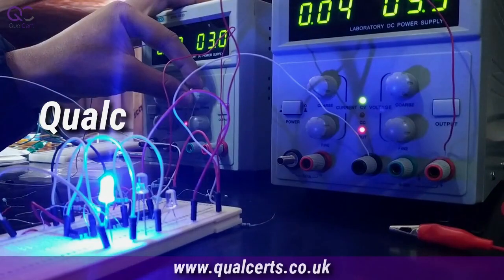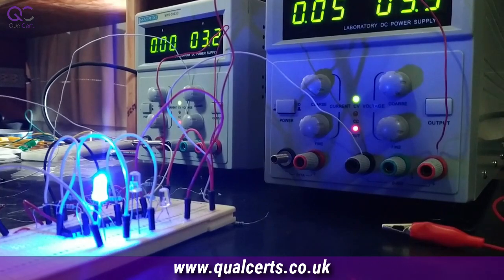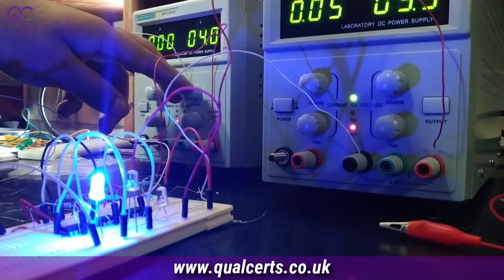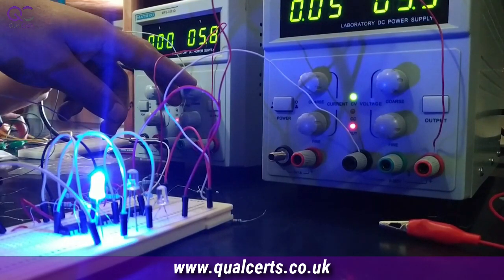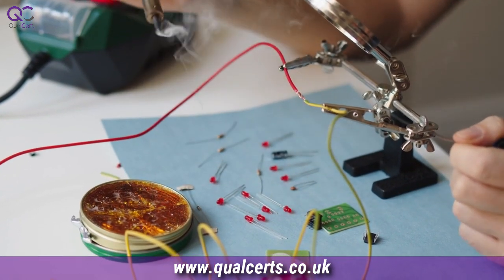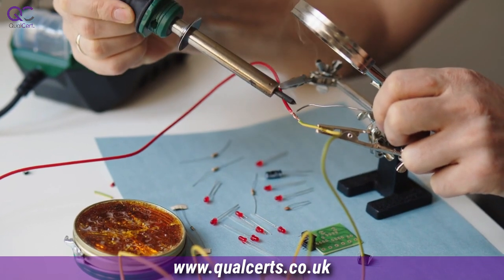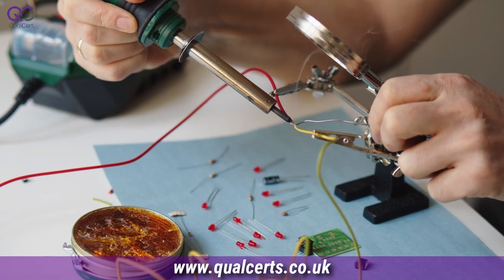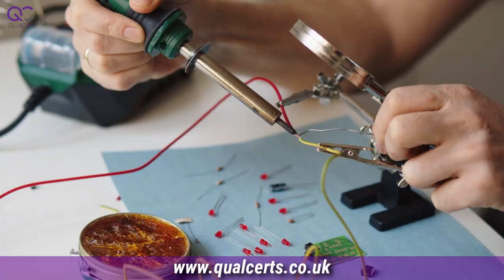Qualcert Level 1 Diploma in Electrical Technology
⚡️ 𝑷𝒐𝒘𝒆𝒓 𝑼𝒑 𝒀𝒐𝒖𝒓 𝑭𝒖𝒕𝒖𝒓𝒆 𝒘𝒊𝒕𝒉 𝒕𝒉𝒆 𝑸𝒖𝒂𝒍𝒄𝒆𝒓𝒕 𝑳𝒆𝒗𝒆𝒍 1 𝑫𝒊𝒑𝒍𝒐𝒎𝒂 𝒊𝒏 𝑬𝒍𝒆𝒄𝒕𝒓𝒊𝒄𝒂𝒍 𝑻𝒆𝒄𝒉𝒏𝒐𝒍𝒐𝒈𝒚! ⚡️
Ready to spark a rewarding career in the electrical industry? Join our Level 1 Diploma in Electrical Technology and gain the skills, knowledge, and confidence to succeed!

🔧 𝙒𝙝𝙖𝙩 𝙔𝙤𝙪’𝙡𝙡 𝙇𝙚𝙖𝙧𝙣:
✅ Electrical Installation Basics
✅ Wiring Systems & Circuit Design
✅ Safety Practices & Regulations
✅ Hands-On Training with Industry Experts
🎯 𝙒𝙝𝙮 𝘾𝙝𝙤𝙤𝙨𝙚 𝙐𝙨?
💡 Recognized Certification
💡 Career-Focused Training
💡 Expert Instructors & Real-World Projects